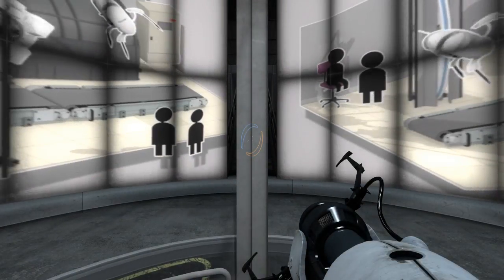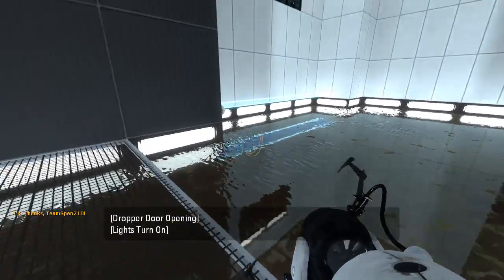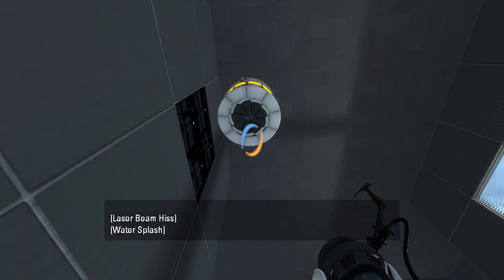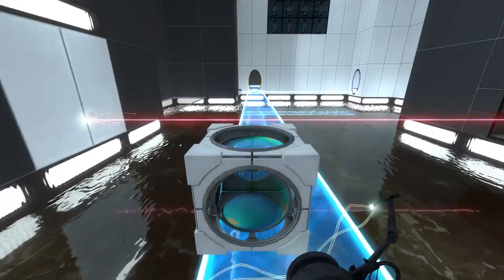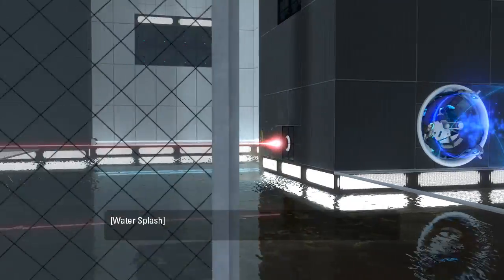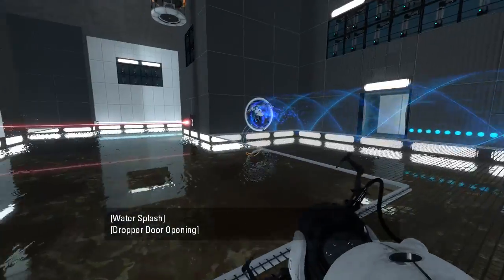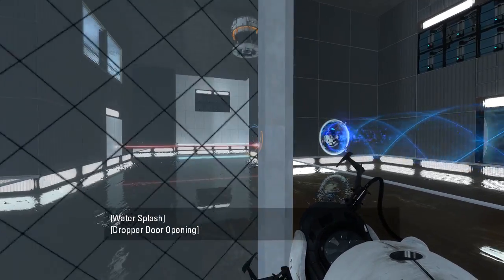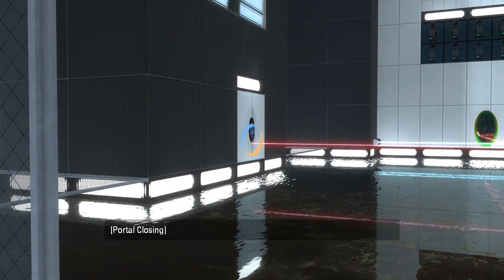Portal 2 PeTI - "Just a little one..." by Demon Arisen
Blind playthrough. I'm not sure what to think about this one...